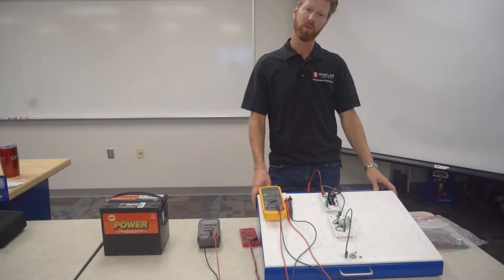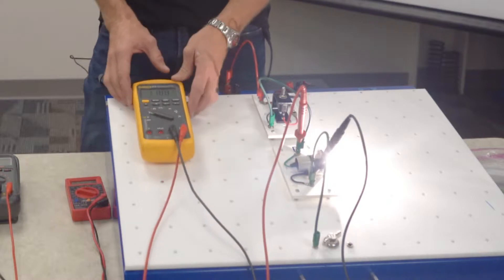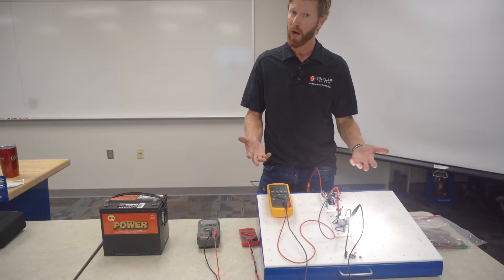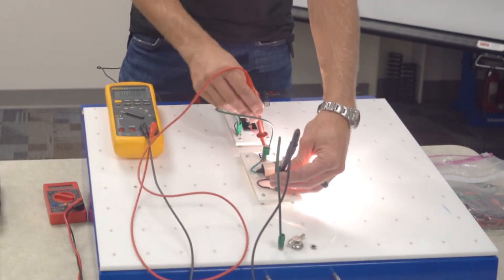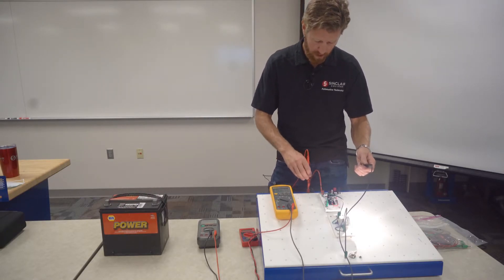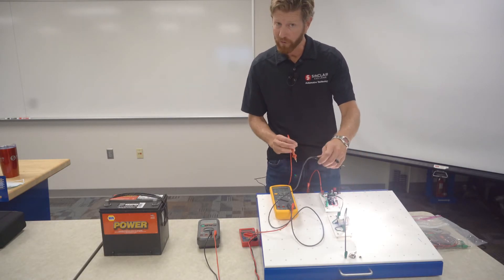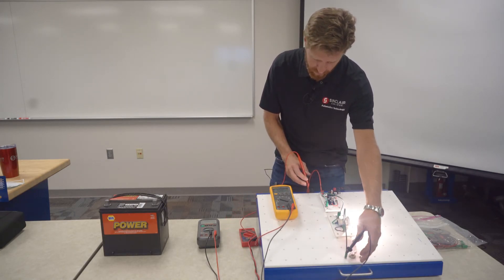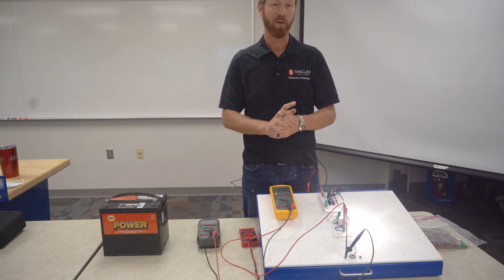|Measuring Voltage Drop|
In this video Troy Singleton breaks down how to measure voltage drop and what to look for when carrying out your measurements.